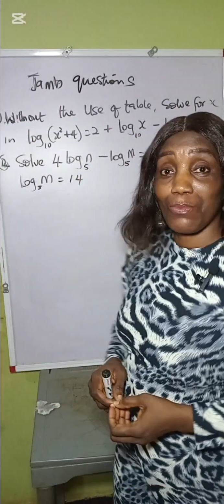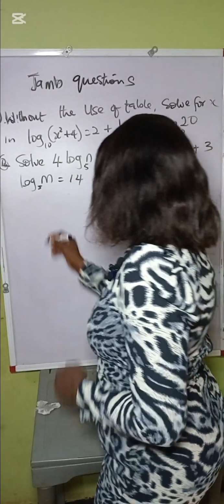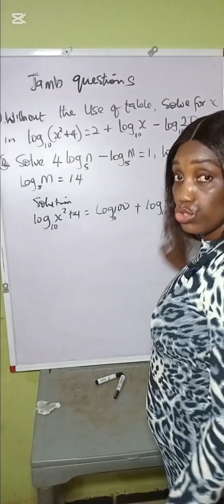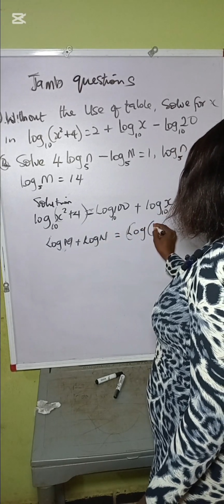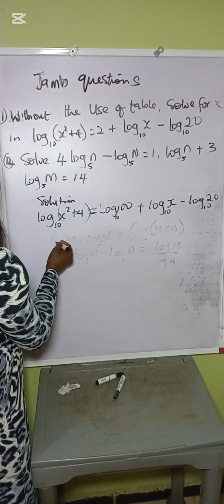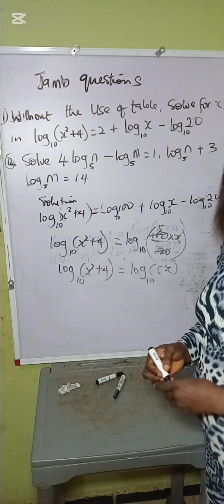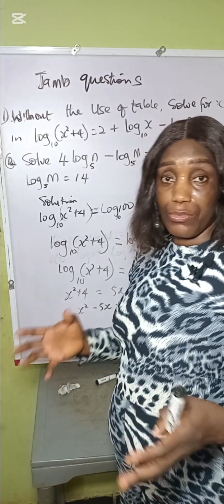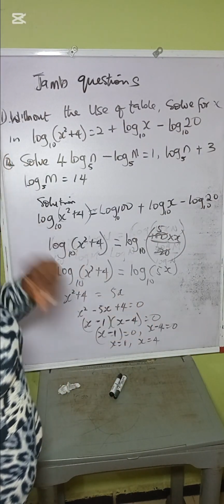Jamb question from Logarithm equation